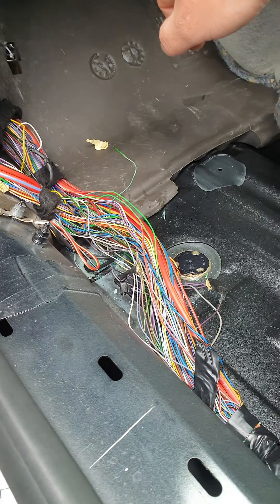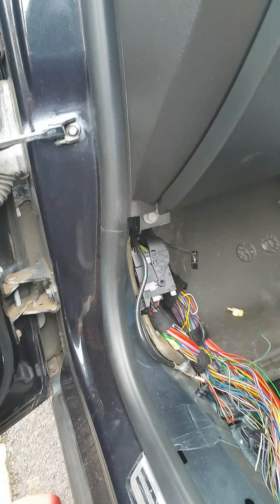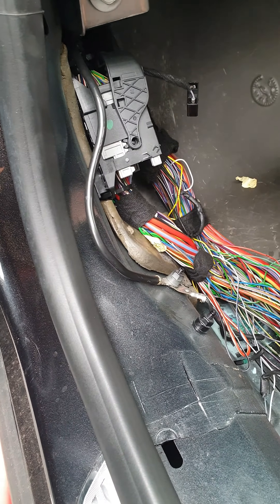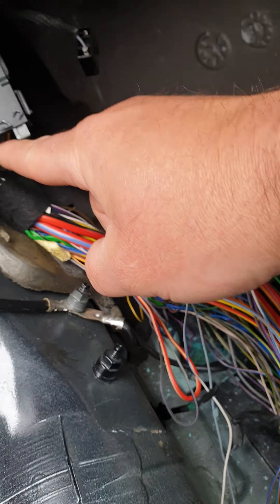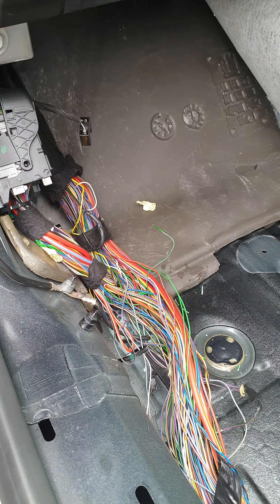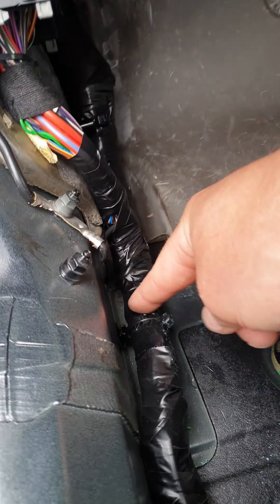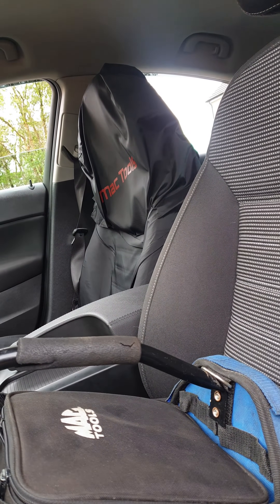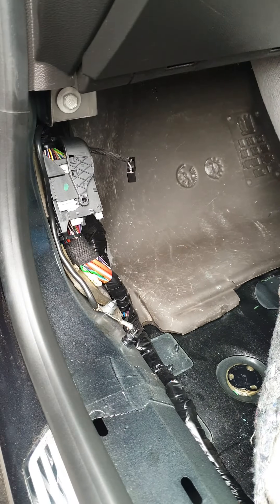2014 Vauxhall Insignia electric rear window fix.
Both my rear windows stopped working and this what I found and fixed.